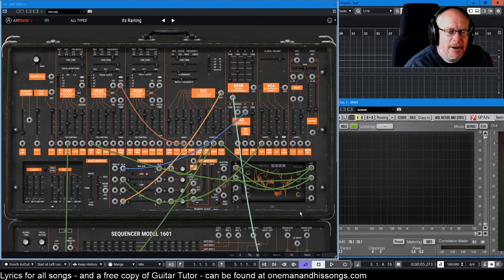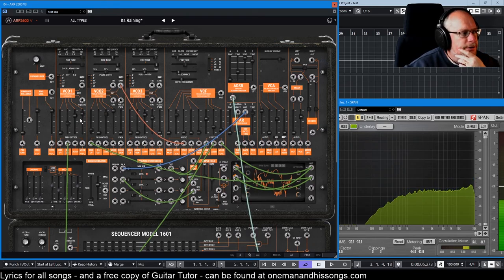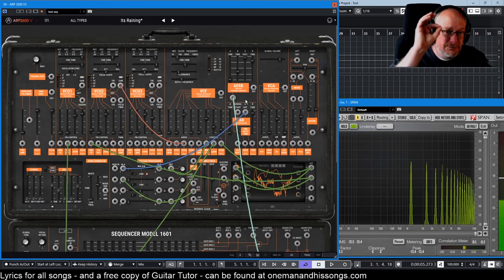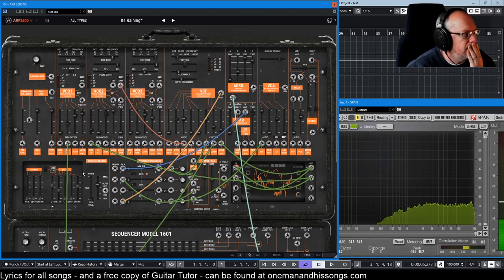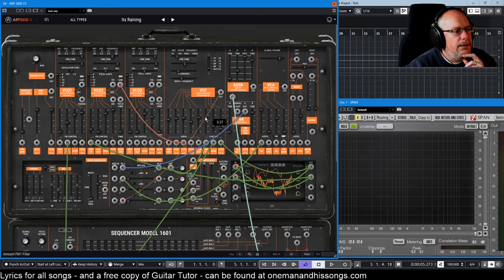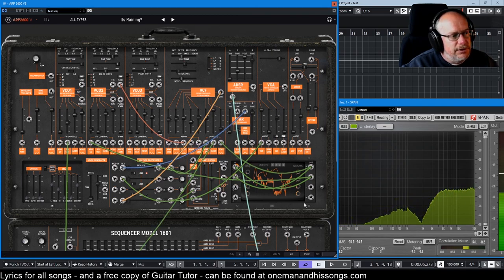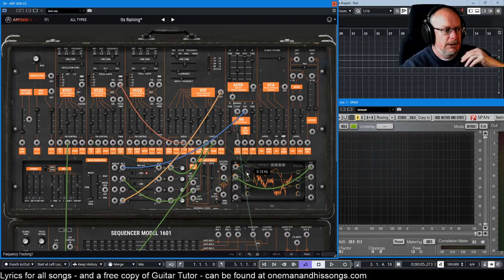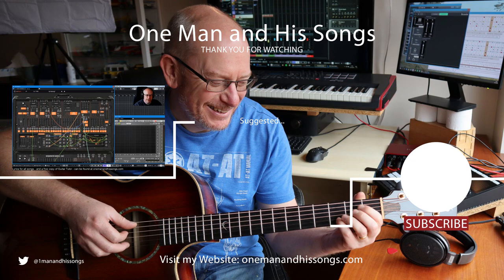Arturia ARP 2600-V Walkthrough Ep.12 - Preset Deep-Dive No.3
Initially released in 1971, this classic analog synthesizer has been a constant presence ever since, inspiring musicians with its "semi-modular" design and incredible versatility. It's perhaps most famous as being the source of RD-D2's cute bleeps and whizzes, but it can also generate amazing musical tones and phrases.

In this video series I describe how to create sounds with this instrument - starting with really basic signal path stuff and going on to finish with some deep Preset-dives, where we discover the true power of this beast!

In this episode I deconstruct one of the presets that come with the ARP 2600 in an attempt to gain some fresh insights into how the synth works in a real-world capacity.

About me:

My name is Anthony Chisnall. I'm a musician and a songwriter. I've created this channel - One Man and His Songs - in order to share with you everything I learn as I strive to improve my songwriting skills. Watch my songs evolve each week - the rhythms, the melodies, the lyrics, the production... everything I need to learn in order to produce professional-sounding music of which I can be proud!

All of my music is written in Steinberg's Cubase. It is my intention to build a library of tutorial series concerning both Cubase itself and also the software, instruments and tools within it that I most enjoy using. All of my tutorial videos will focus strictly on being PRACTICAL guides - if I don't use a feature, I'm not going to waste your time trying to sound like an expert on it! This is the stuff I use day-to-day, so I think that's also what you'd like to hear me talking about :)

I want to build a community of music-lovers with whom I can share my experiences, and from whom I can gain valuable feedback as I pursue my dream of learning to write great songs. I really hope you'll join me on my journey!